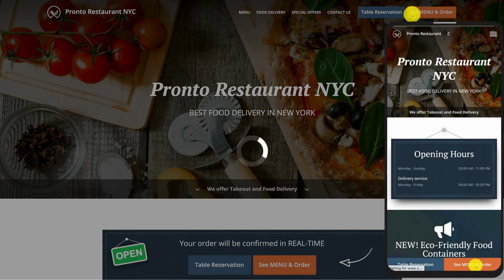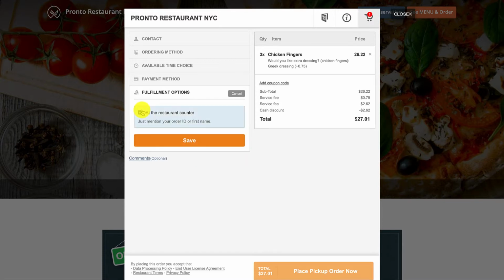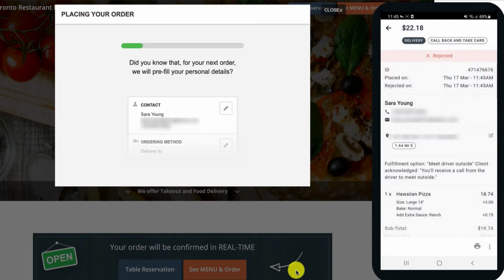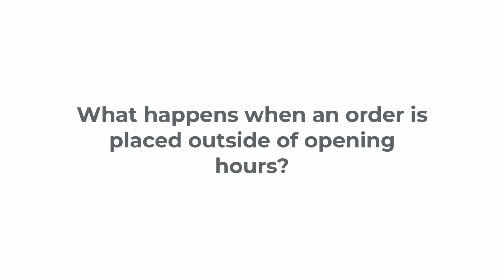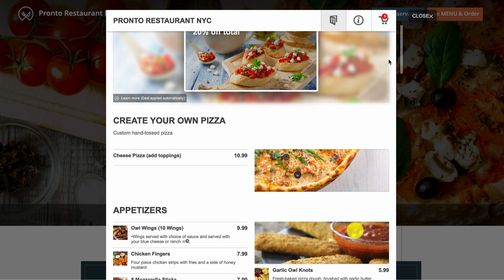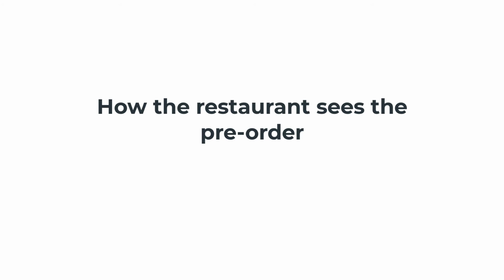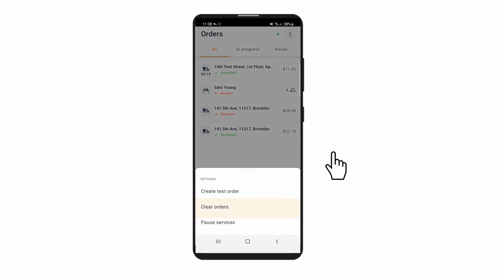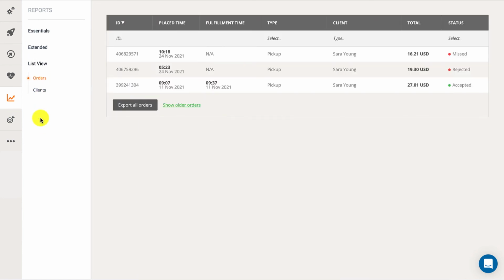How restaurant owners can accept online orders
Timestamps:

00:00 - Intro
00:06 - How to accept orders online with the order taking app
01:58 - How restaurant owners can reject online orders
03:50 – What happens when restaurants miss online food orders
05:23 - How restaurants can enable the "order for later" feature
07:57 – What happens when a food customer places an “Order for later”
08:33 – More features of the restaurant order taking app
09:51 - How to view past orders